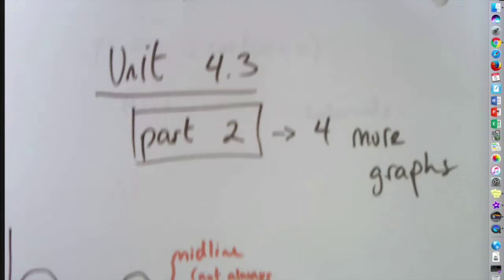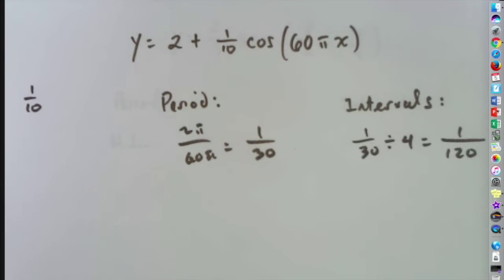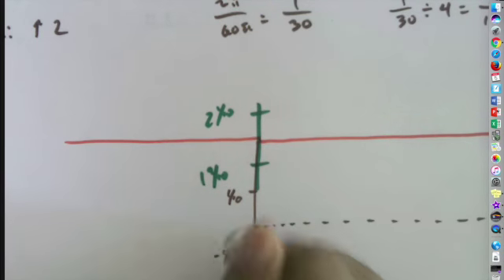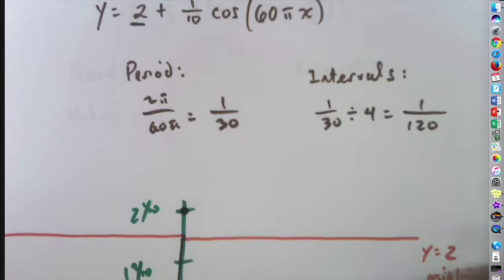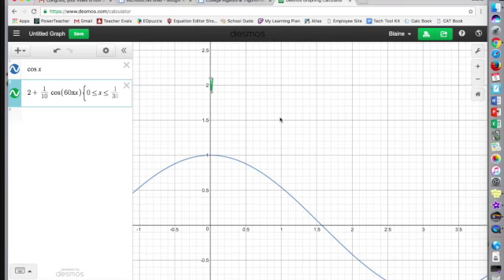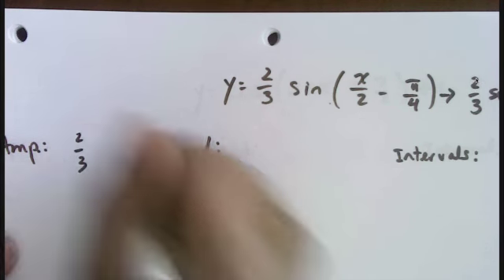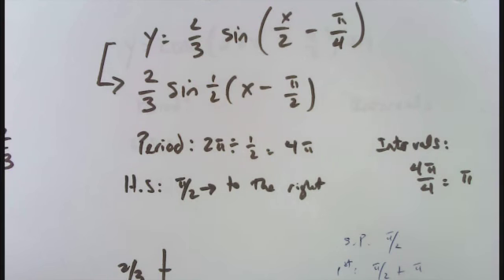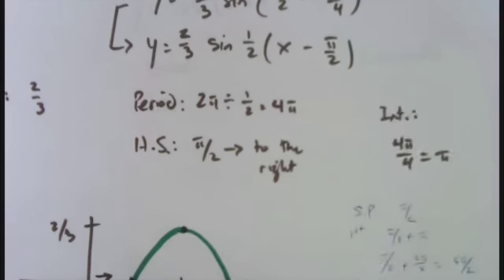Unit 4.3 Graphing Sine and Cosine Practice - Part 2